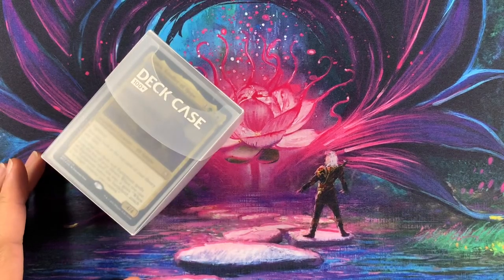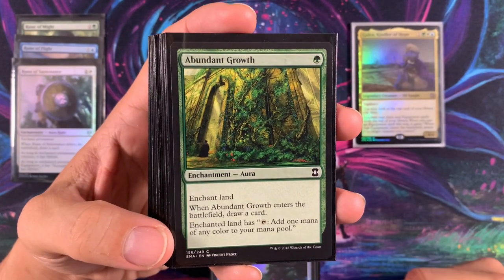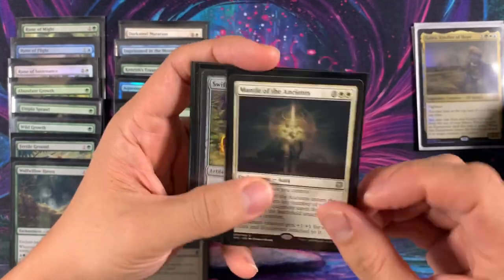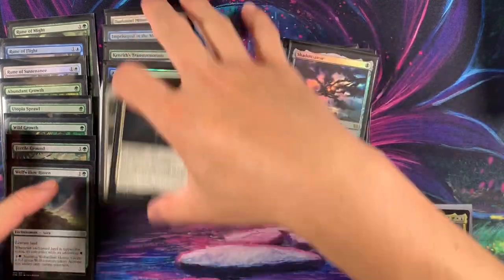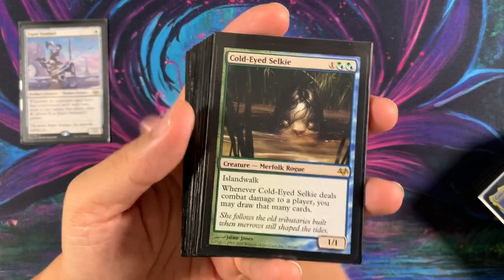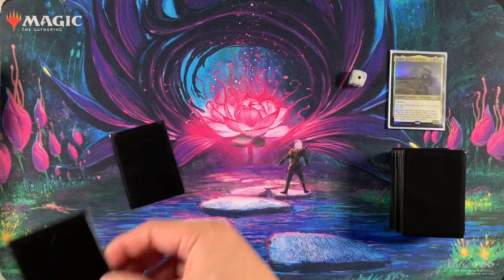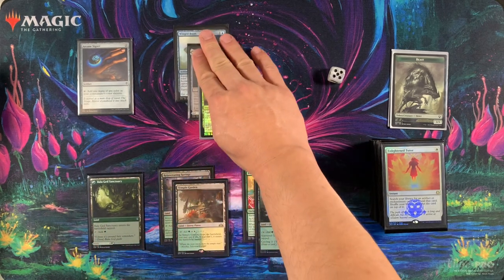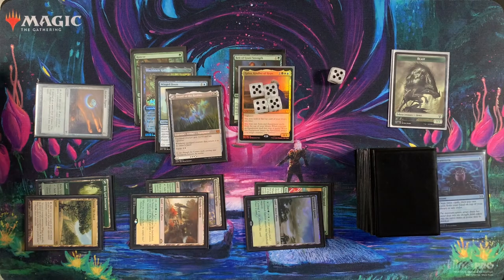Galea, Kindler of Hope Deck Tech - TAKE IT FROM THE TOP // Magic the Gathering // EDH // Commander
Playing cards from the top of your deck, yes! Voltroning up your commander, yes! Cheating equip costs, yes again! Playing a sweet Galea commander deck, of course yes! Checking out my deck tech, once again yes!

VEX gear:
Inner Sleeves
Binder Pages